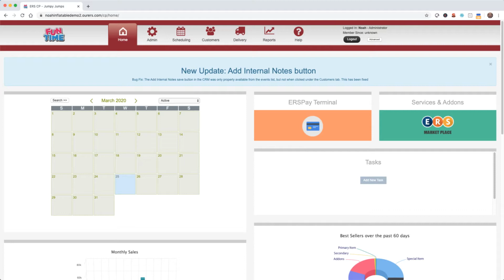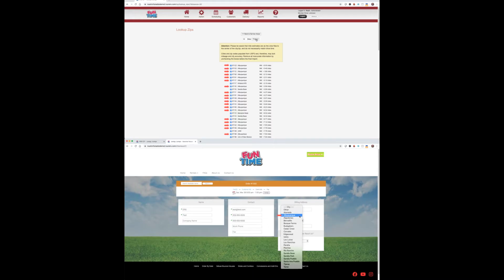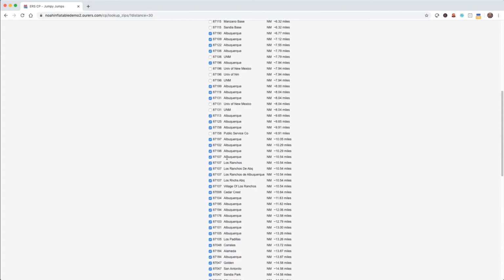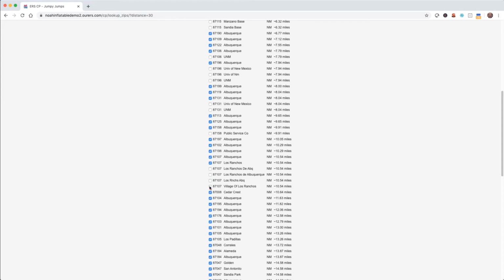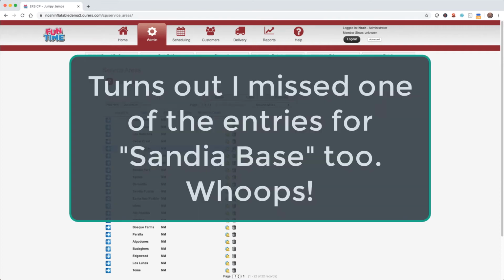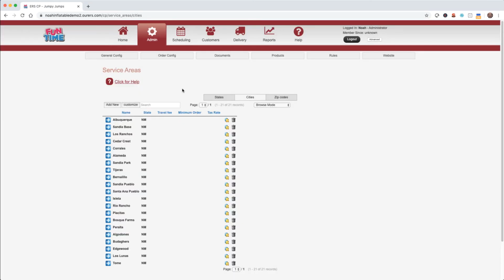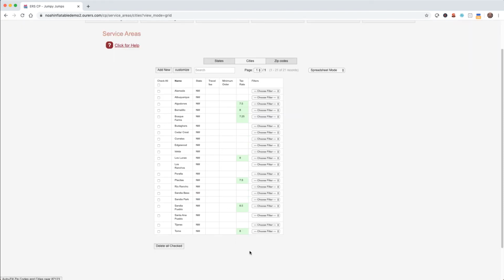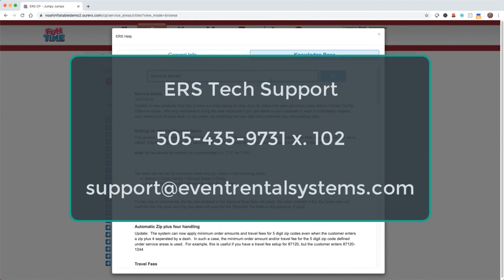ERS Service Areas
ERS Fast Start Training Series, Video 2